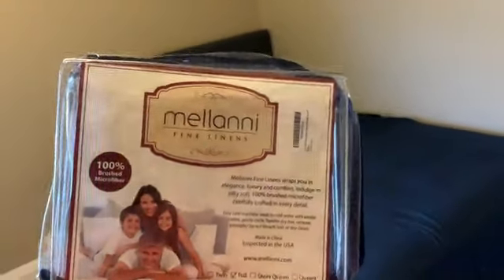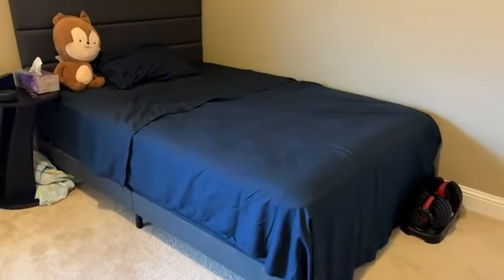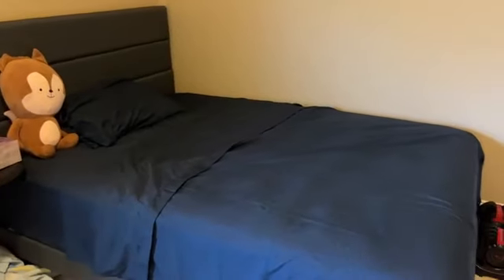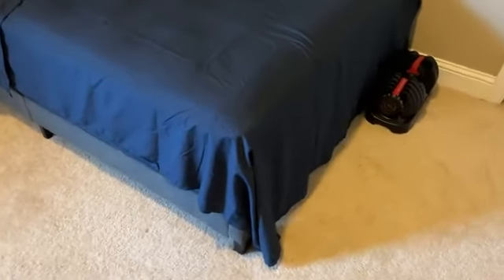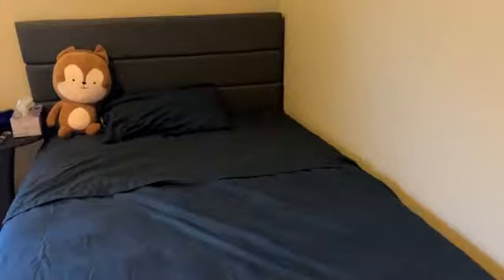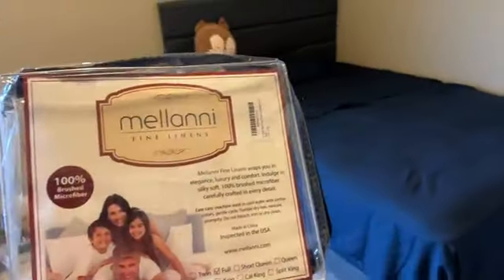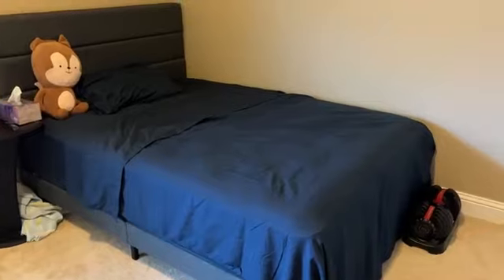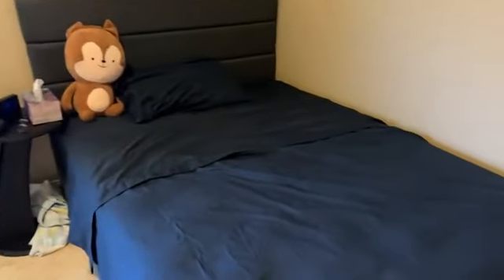luxurious bedsheet 😍❤️👌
LuxClub 6 PC Sheet Set Bamboo Sheets Deep Pockets 18" Eco Friendly Wrinkle Free Sheets Machine Washable Hotel Bedding Silky Soft - Grey Queen

Mellanni Queen Sheet Set - Hotel Luxury 1800 Bedding Sheets & Pillowcases - Extra Soft Cooling Bed Sheets - Deep Pocket up to 16 inch Mattress - Wrinkle, Fade, Stain Resistant - 4 Piece (Queen, White)

Danjor Linens Queen Size Bed Sheets Set - 1800 Series 6 Piece Bedding Sheet & Pillowcases Sets w/ Deep Pockets - Fade Resistant & Machine Washable - White

SONORO KATE Bed Sheet Set Super Soft Microfiber 1800 Thread Count Luxury Egyptian Sheets 16-Inch Deep Pocket Wrinkle -4 Piece(Queen Dark Grey)

LuxClub 6 PC Sheet Set Bamboo Sheets Deep Pockets 18" Eco Friendly Wrinkle Free Sheets Machine Washable Hotel Bedding Silky Soft - Snow White Fitted Sheet Queen Size

Egyptian Cotton Sheets, Certified 800 Thread Count Sheets Queen, Luxury Cotton Sheets for Queen Size Bed, Cotton Bed Sheets, Sateen Weave, Deep Pockets, Egyptian Cotton Sheets Queen Size -

URBANHUT Pure 700 Thread Count Sheets, Queen Sheets Cotton, Smooth Luxury Sheets Set (4Pc), High Thread Count Sheets vs Egyptian Cotton Sheets, 15" Elasticized Deep Pocket - White Hotel Sheets

800 Thread Count Sheets Queen Sheet Set (4Pc), Long Staple Cotton Sateen Sheets, High Thread Count Sheets vs Egyptian Cotton Sheets Queen Size, 15" Elasticized Deep Pocket - White Hotel Sheets

Hotel Sheets Direct 100% Bamboo Sheets - Queen Size Sheet and Pillowcase Set - Cooling, 4-Piece Bedding Sets - Dark Gray

BAMPURE 100% Organic Certified Bamboo Queen Sheets - 4 Piece Set - Superior Soft &
Cooling Sheets - Up to 16’’ Deep Pocket - Luxury Series - 1 Flat Sheet, 1 Fitted Sheet, 2
 Pillowcases (Queen Stone)

PURE BAMBOO Sheets King Size Bed Sheets 4 Piece Set, Genuine 100% Organic Bamboo,
 Luxuriously Soft & Cooling, Double Stitching, 16 Inch Deep Pockets, Lifetime Quality
Promise (King, Sea Glass)

Shilucheng Bamboo 6-Piece King Size Bed Sheets Set 1800 Thread Count 16 Inch Deep
Pockets Cool Eco Friendly Soft and Comforterble(King,Dark Grey)

 Luxuriously Soft & Cooling, Double Stitching, 16 Inch Deep Pockets, Lifetime Quality Promise (King, Stone Grey)